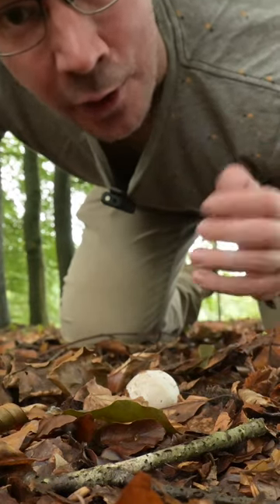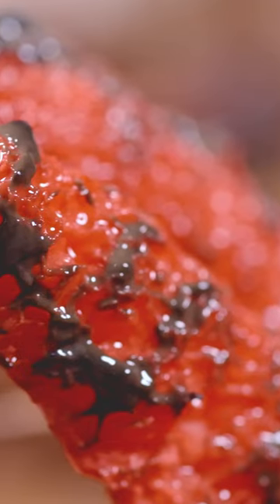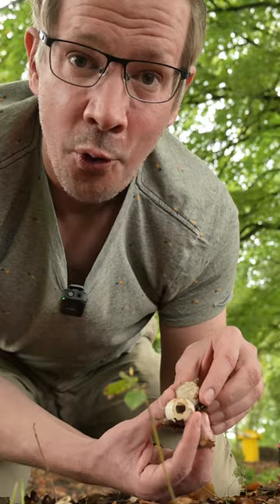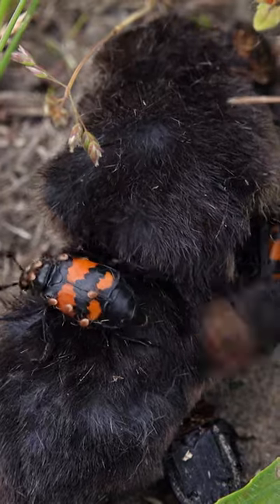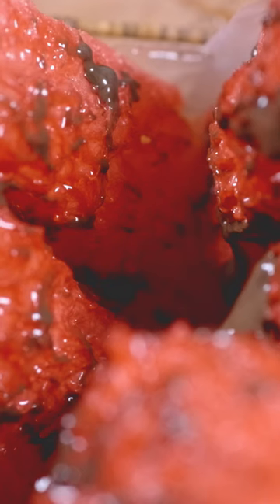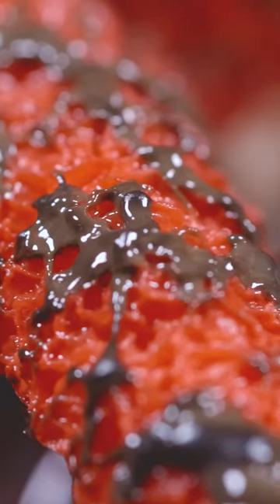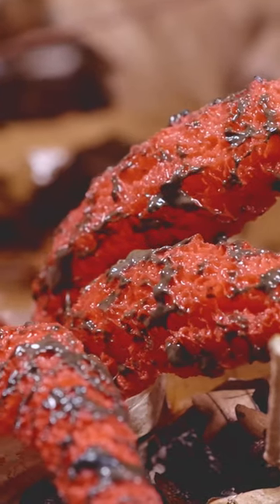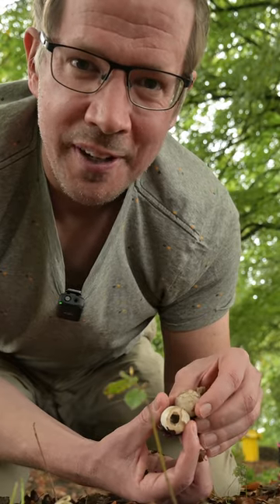Devil's Fingers Stinkhorn Smells Like Rotting Animal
This is the most bizarre mushroom, or stinkhorn, you can find over here in The Netherlands! The devil's fingers stinkhorn, also known as the octopus stinkhorn (Clathrus archeri), mimics carrion to attract flies and beetles which spread its spores.